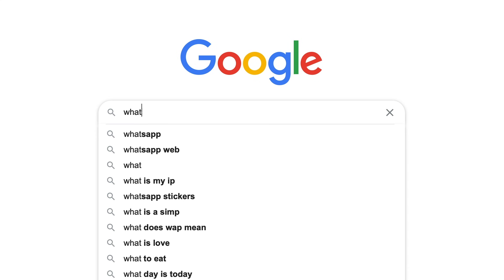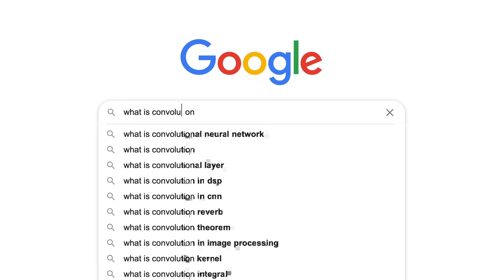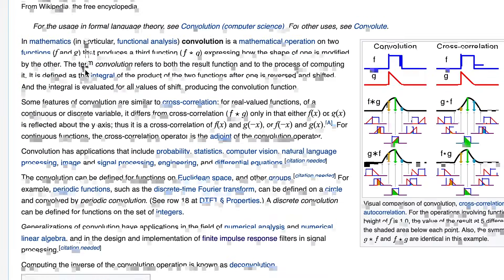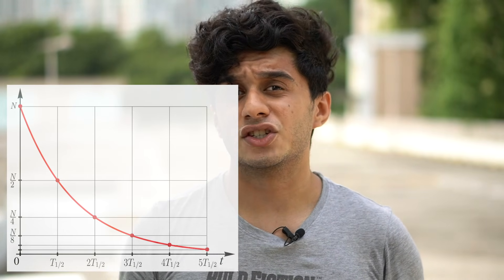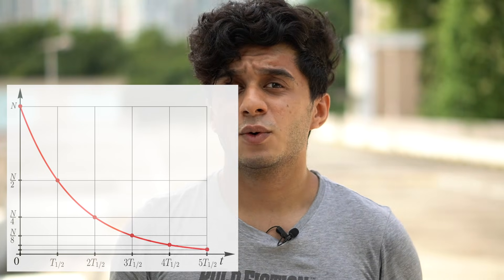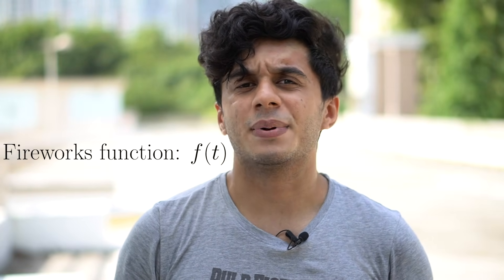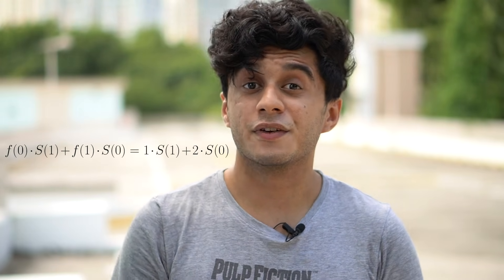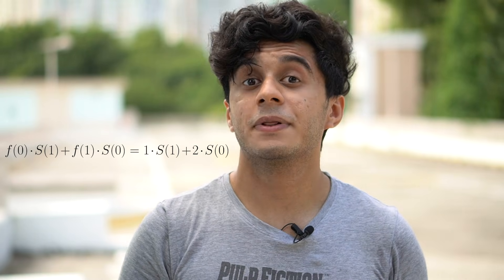What is convolution? This is the easiest way to understand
What is convolution? If you've found yourself asking that question to no avail, this video is for you! Minimum maths, maximum intuition here to really help you understand the idea behind this complex topic.